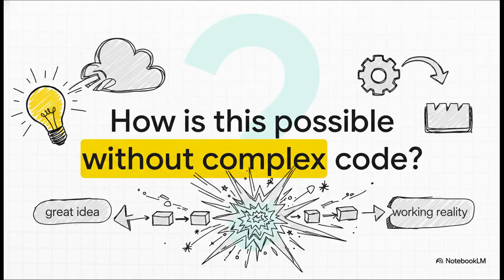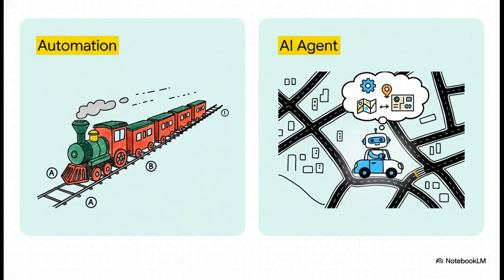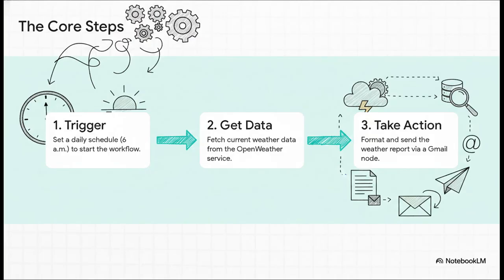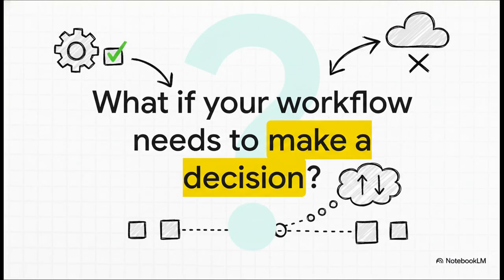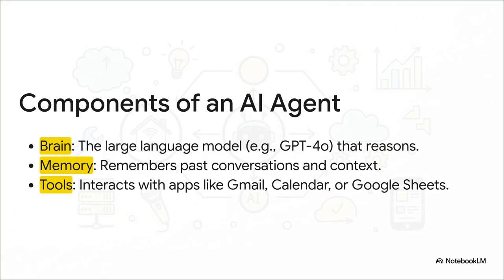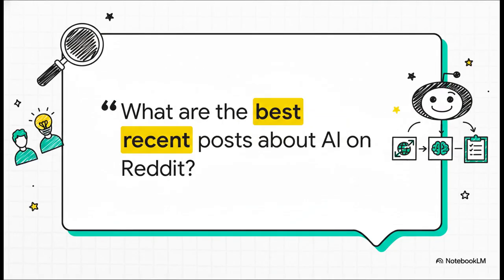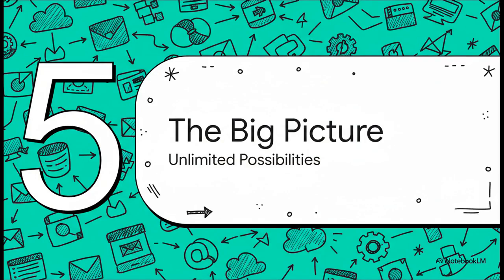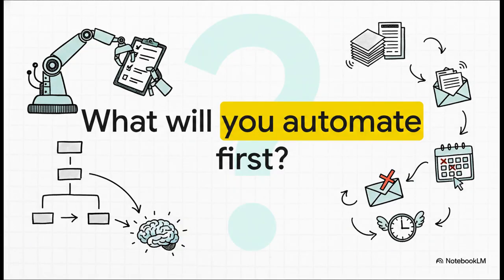Mastering Automation with n8n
We all have big goals, but sometimes getting started is the hardest part. In this video, I dive into Mastering Automation with n8n and explore how to turn raw ambition into real-world results.

To organize my thoughts and sharpen the focus of this video, I used NotebookLM for research and data synthesis. It’s the ultimate tool for an "Mastering Automation with n8n" who wants to cut through the noise and get straight to the point.